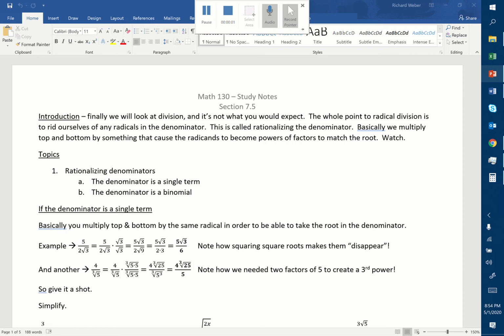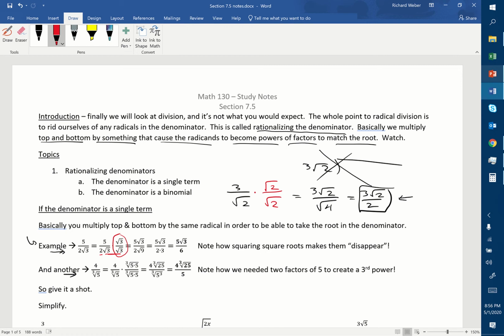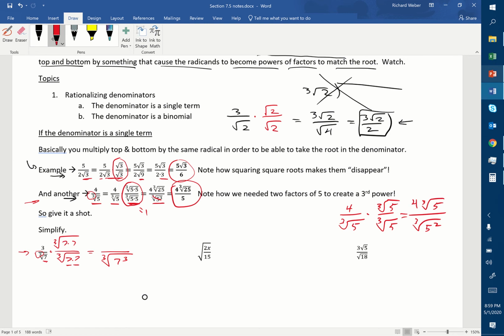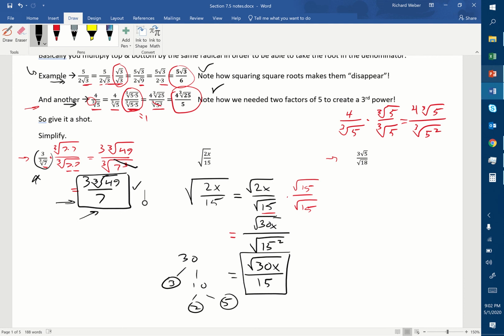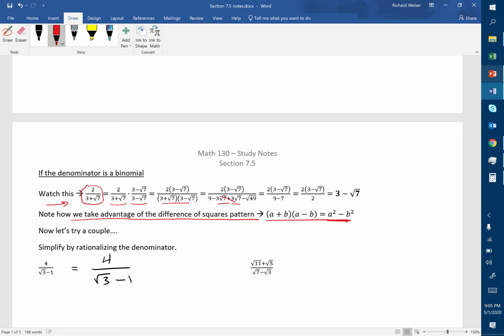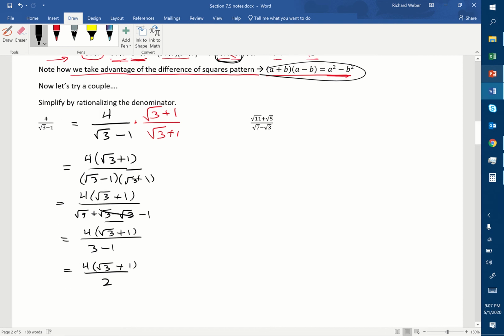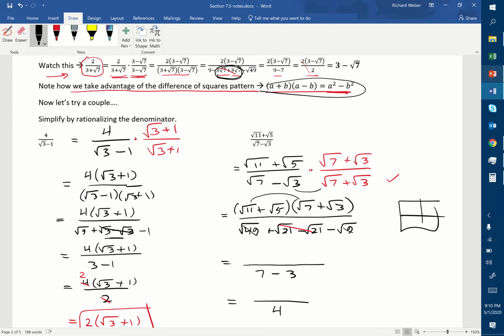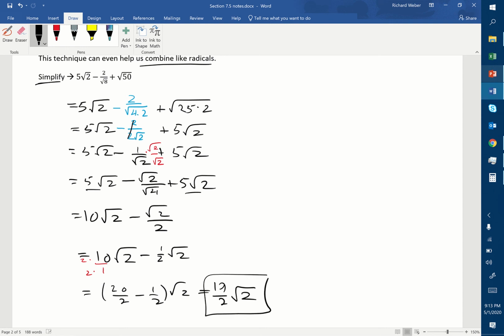Section 7.5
Division of radicals